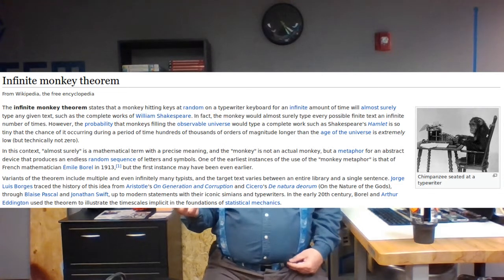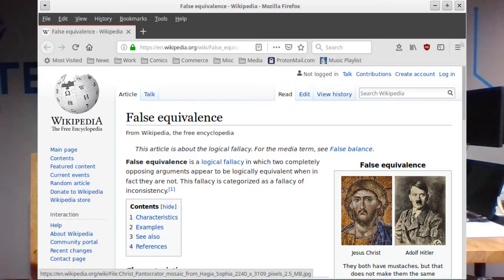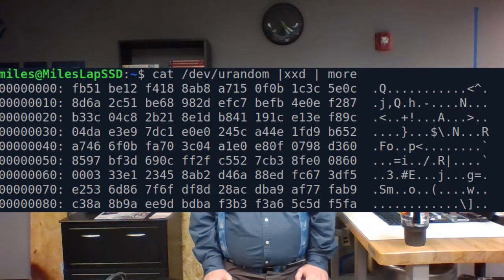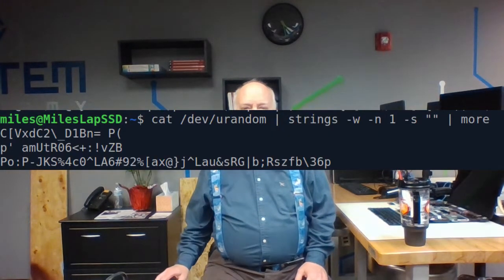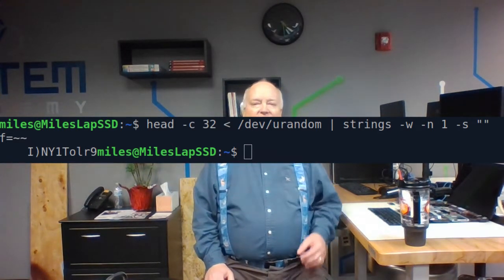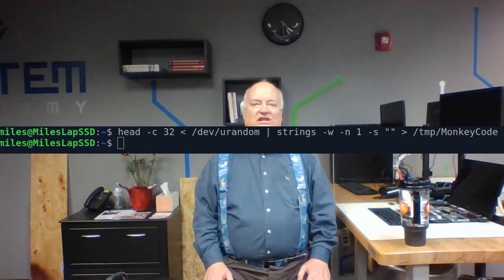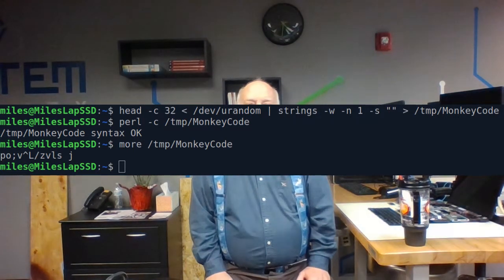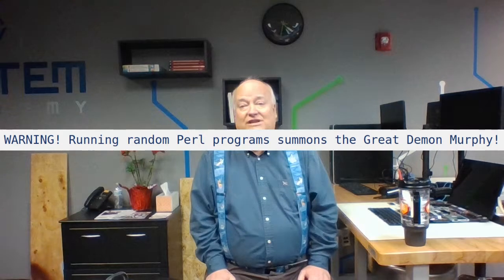MonkeyVsPerl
Do Monkeys type valid Perl programs?

Intro to Linux Optional Reading:
(The official Perl support page.)
(A recent paper that suggests that up to 93% of paint splatters may be valid Perl programs.)
(Wikipedia article on the Infinite Monkey Theorem.)
(Wikipedia article on False Equivalence.)